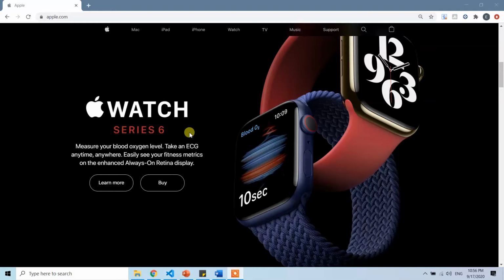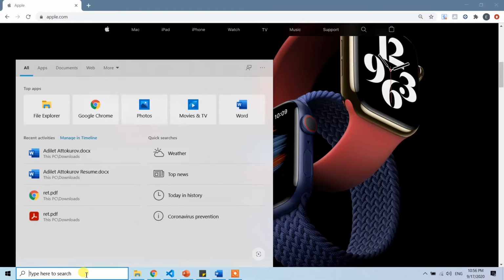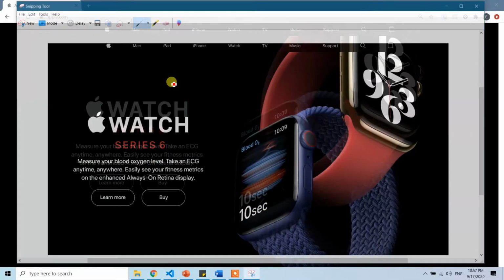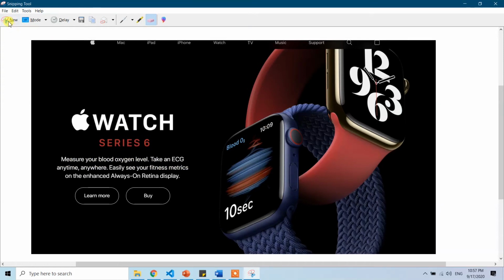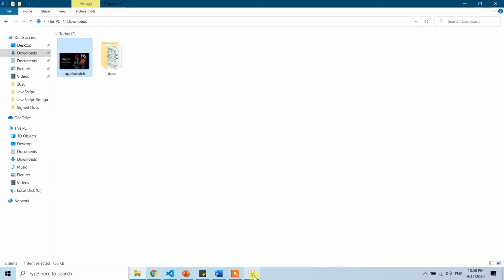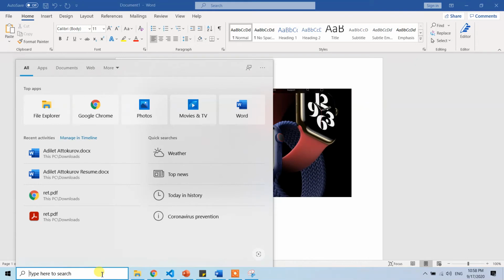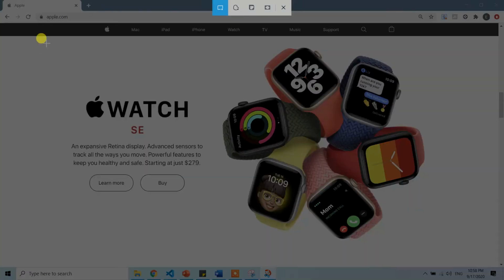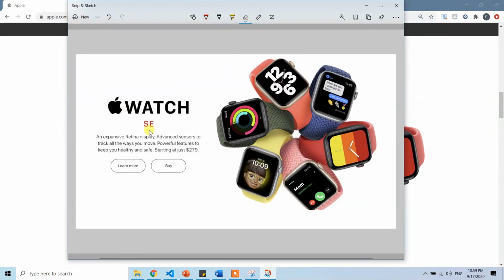How to Take a Screenshot in Windows 10? Simple and Quick